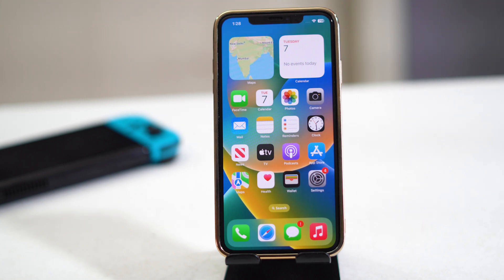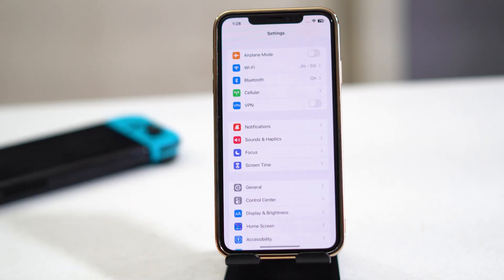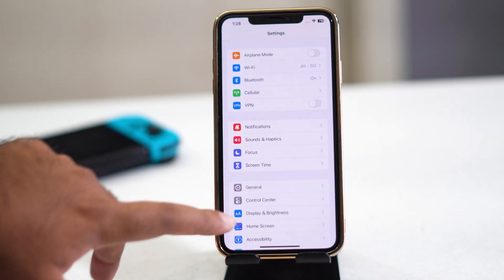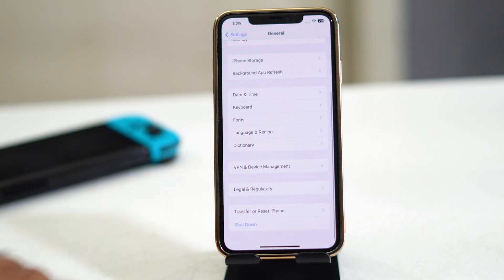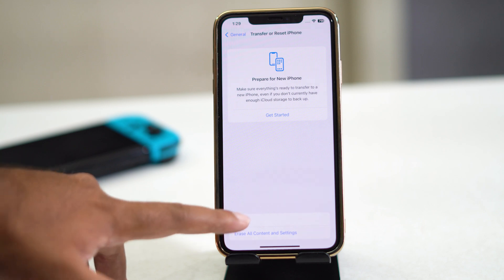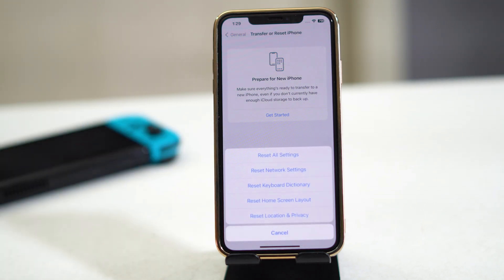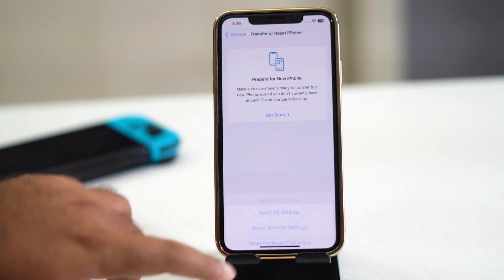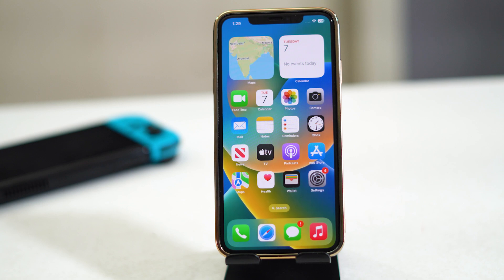How to Fix Bluetooth Not Working After iOS 16.4 Update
Apple released the highly anticipated iOS 16 software update for all compatible iPhone models yesterday. The new update arrives with a plethora of forward-facing additions. While the new redesigned Lock Screen is the highlight of the update, there are plenty of under-the-hood additions that you should check out. For some devices, the latest iOS 16 update did not sit well. If your iPhone is experiencing WiFi and Bluetooth issues after installing iOS 16, we will tell you how to fix it.

How to Easily Fix WiFi and Bluetooth Issues on Your iPhone After Updating to iOS 16 ?
iOS 16 is a major update considering the number of additions it brings to the table. Conjoined with the latest iPhone 14 Pro models, iOS 16 will support the Always-On display. Nonetheless, iOS 16 brought WiFi and Bluetooth issues along with several bugs in the initial release, which will settle down in the coming updates. If you have recently installed iOS 16 on your iPhone and experiencing WiFi and Bluetooth issues, then there are a few fixes that you should try.

CHAPTERS IN THIS VIDEO :
0:00-INTRO
0:55-TURN ON AIRPLANE MODE AND TURN IT OFF AFTER 1 MINUTE
1:23-TURN OFF AND TURN ON BLUETOOTH AFTER 1 MINUTE
2:00-RESET ALL SETTINGS
2:25-CONCLUSION

THIS VIDEO ALSO ANSWER FOLLOWING QUESTION :
Fix Bluetooth not working after iOS 16.4
Fix Bluetooth not working after iOS 16.1
How to Fix Bluetooth not working on iPhone
How to Fix Bluetooth not working after iOS 16.5
How to Fix Bluetooth not working 16.4.1
How to Fix Bluetooth not working after 16.1